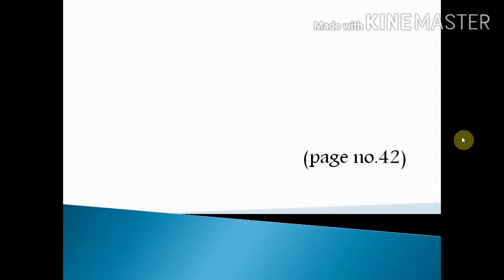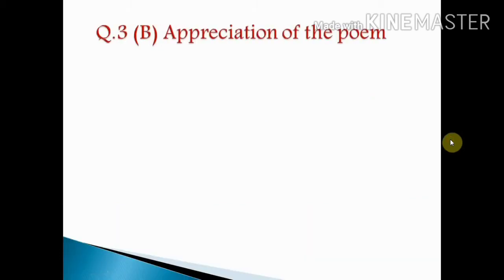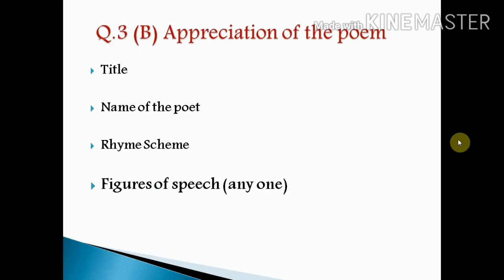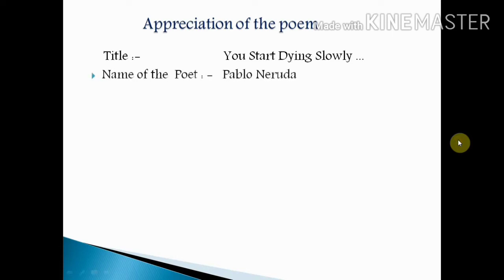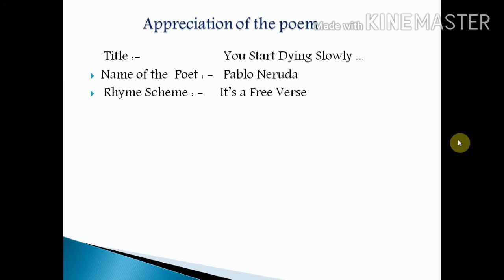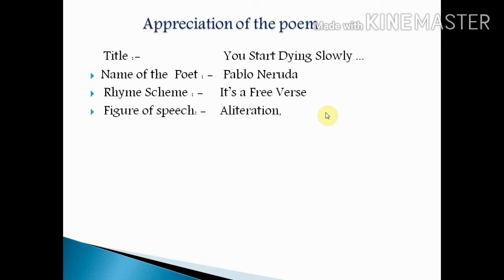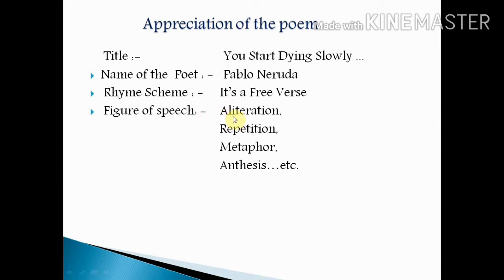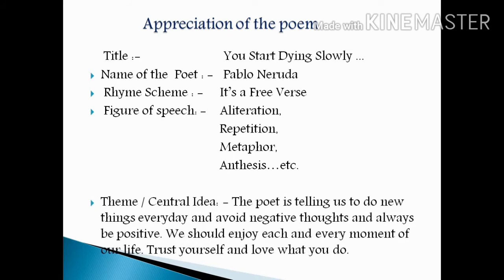Appreciation of the poem(You Start Dying Slowly) by Rajiv Sangpal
Helps you understand how to appreciate a poem with given points n score out of marks